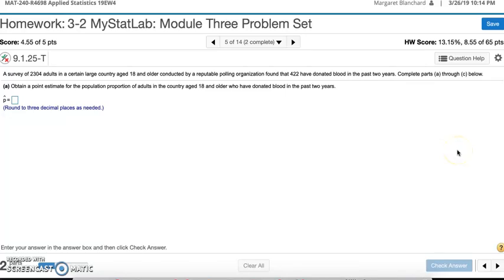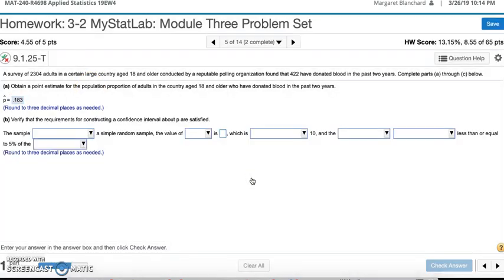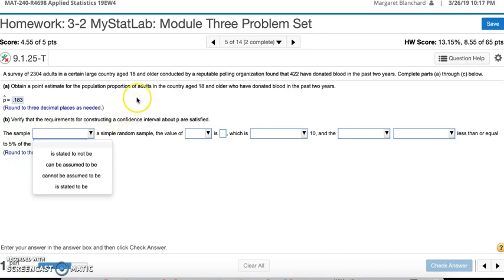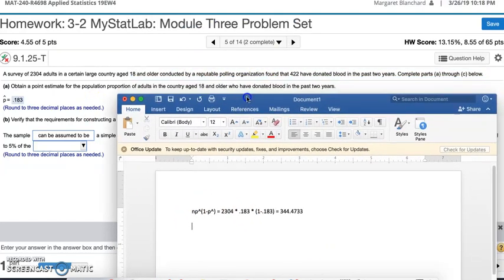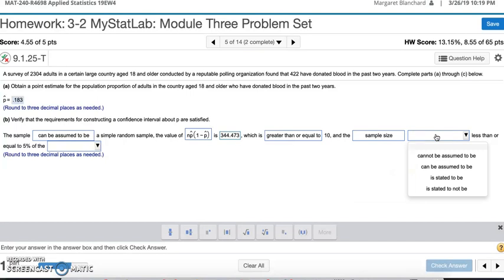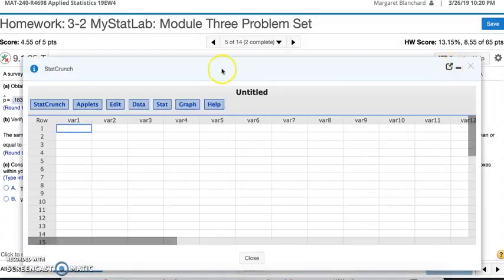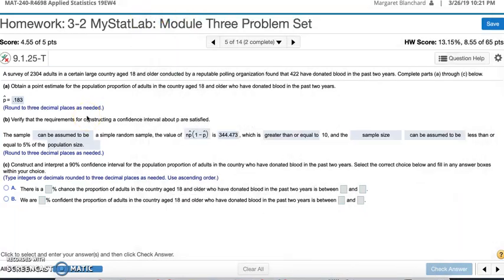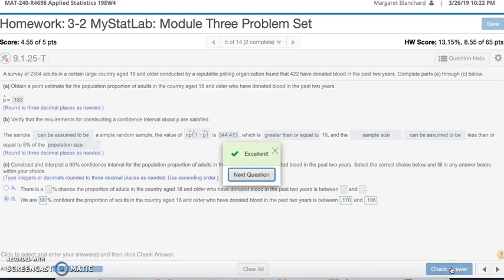Module 3 Problem #5